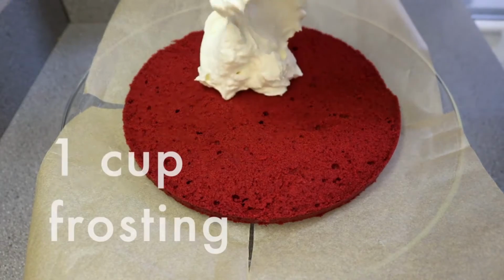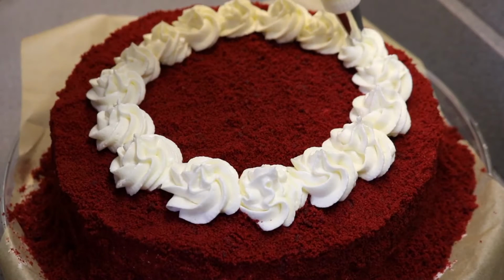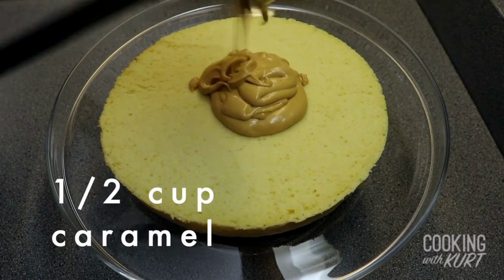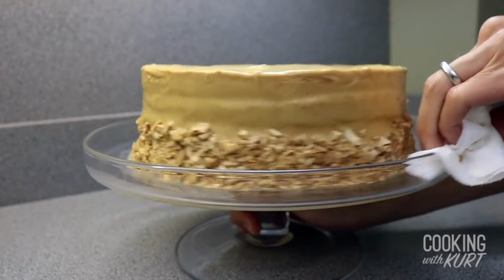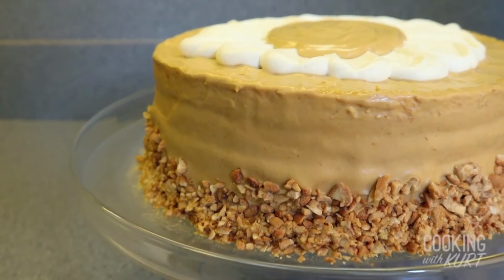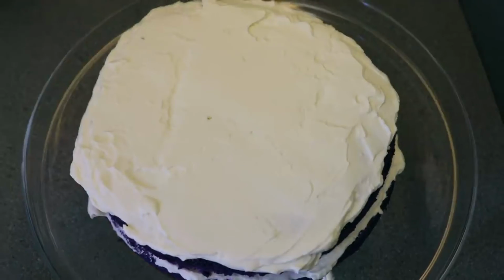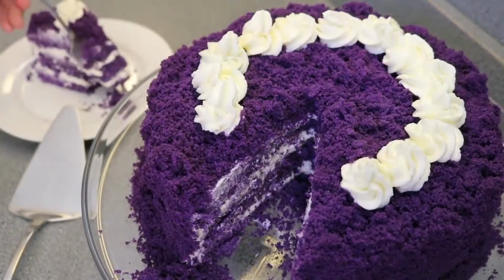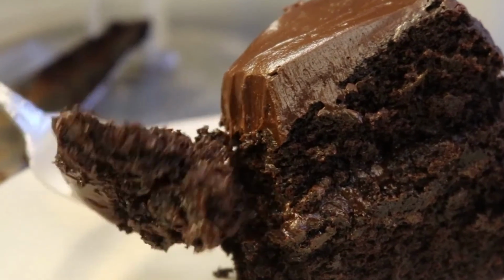Delicious and Easy Cake Frosting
Simple cakes design anyone can do even if your not a pro